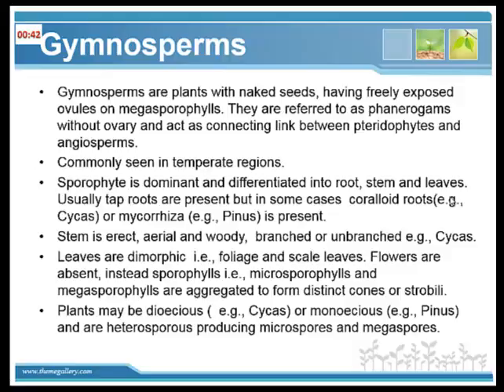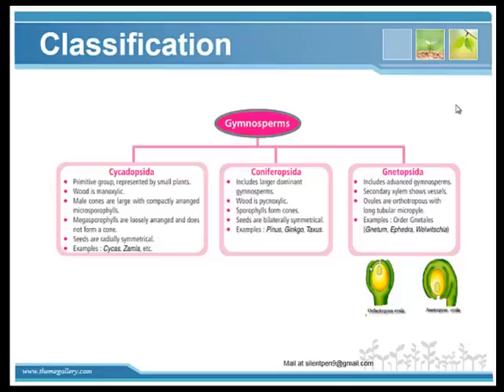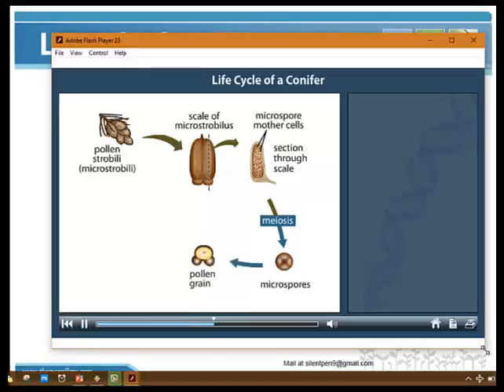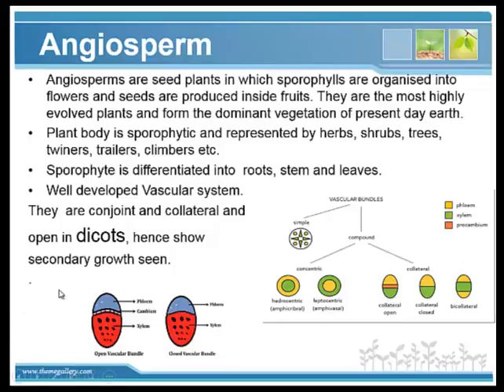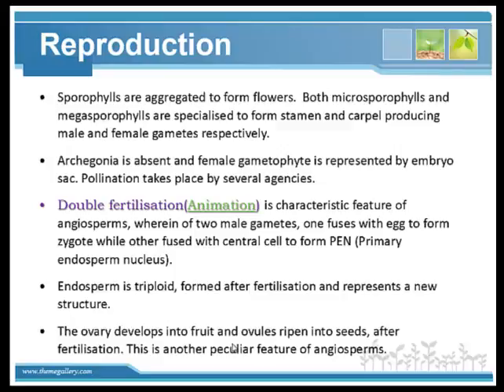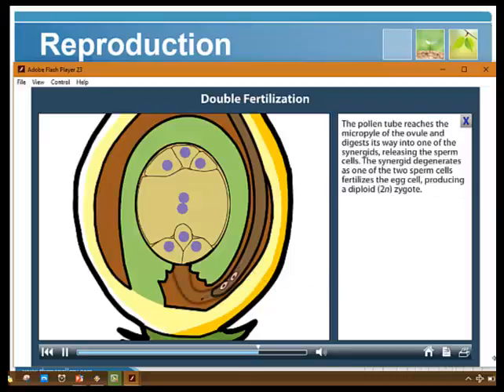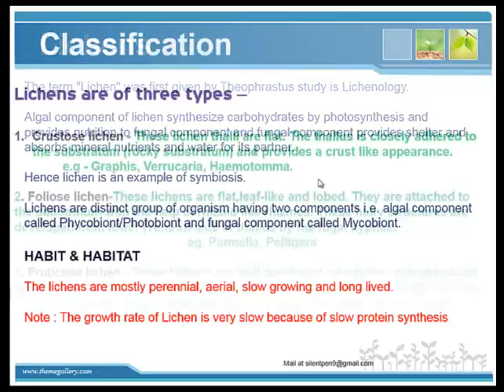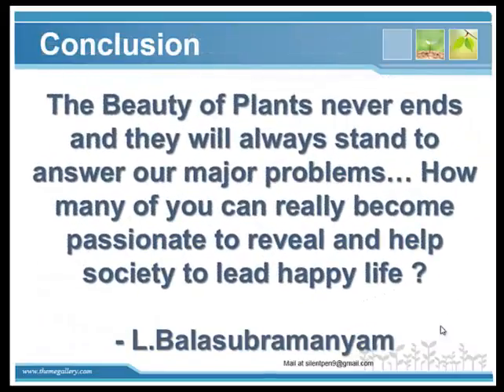Plantae Lecture 2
Huge population of Plants in Kingdom Plantae the seeding  plants Class-9